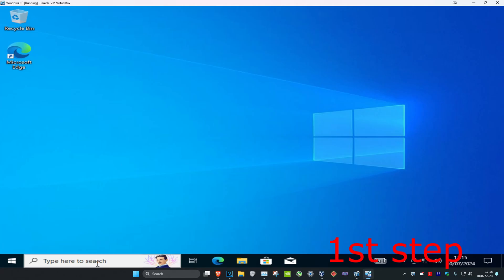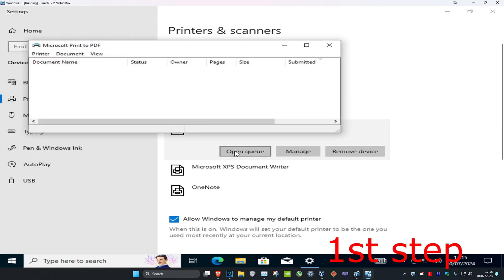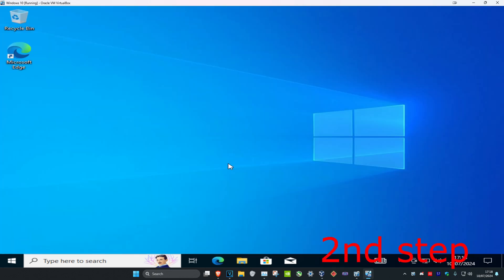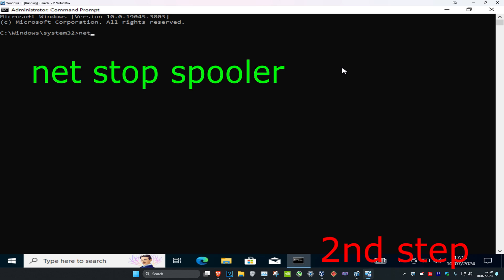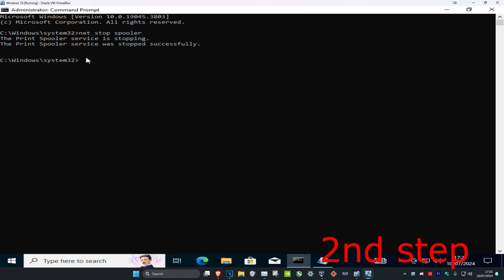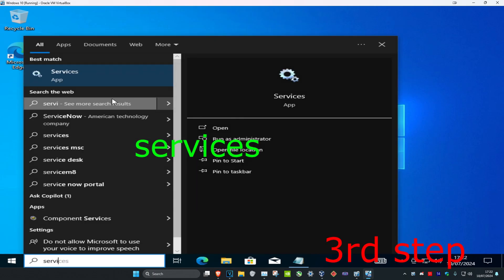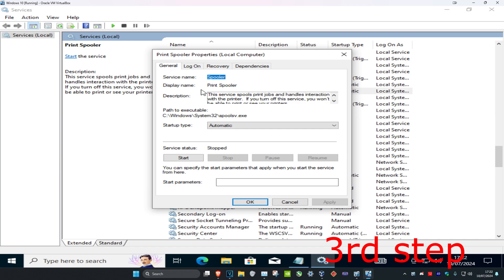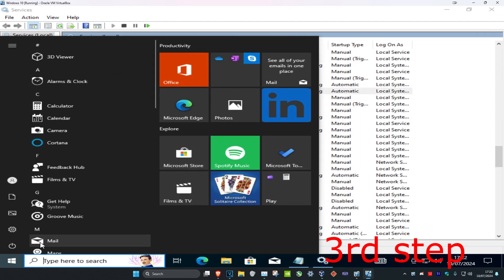How To Fix Printer Not Accepting Print Command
How to fix if your printer is not accepting print commands.

del %systemroot%\System32\spool\printers\* /Q